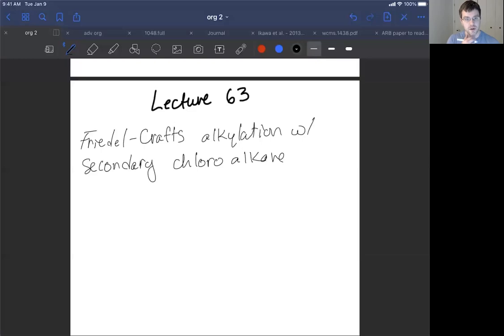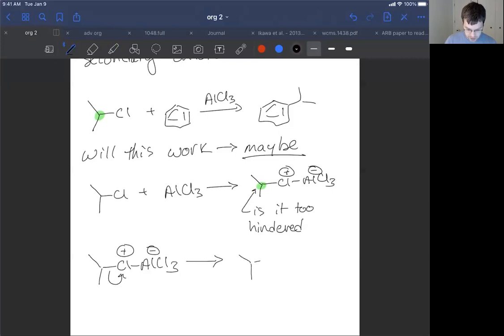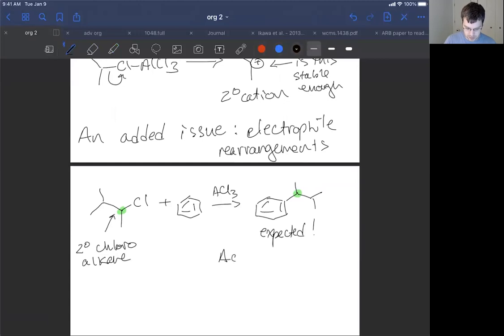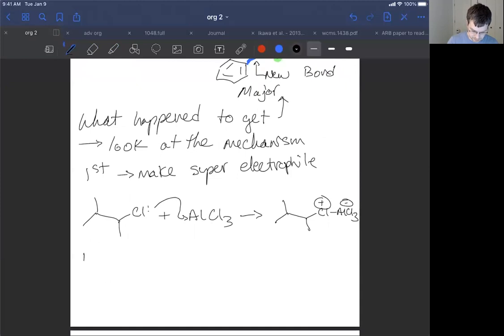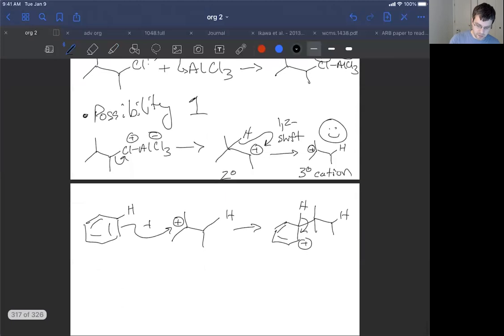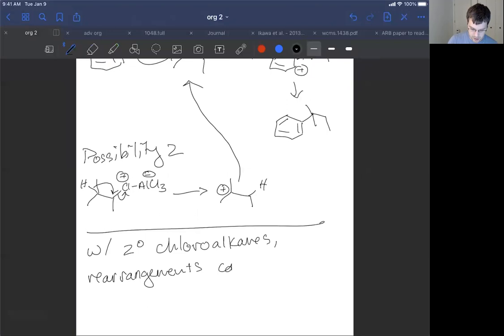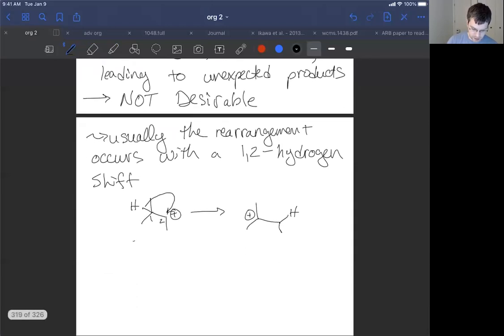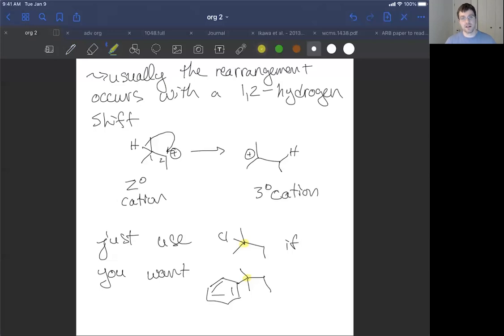Org 2 Lecture 63: Friedel–Crafts Alkylation with Electrophile Rearrangements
Organic Chemistry 2 Lecture 63: Friedel–Crafts Alkylation with Electrophile Rearrangements